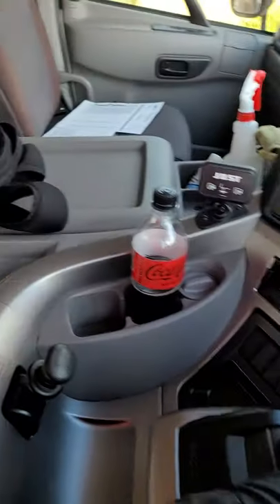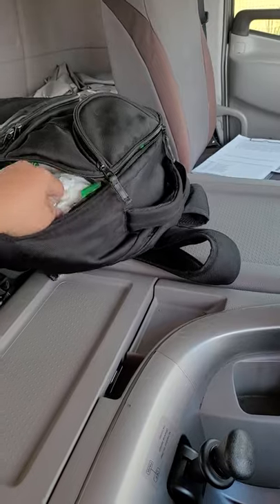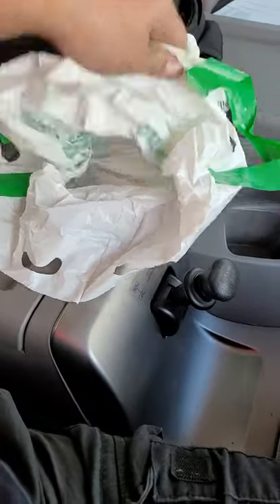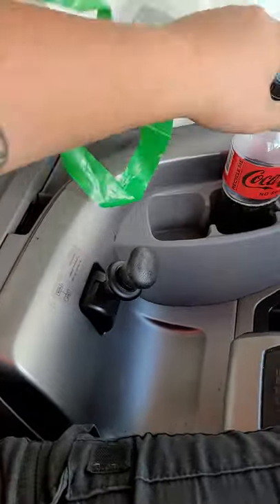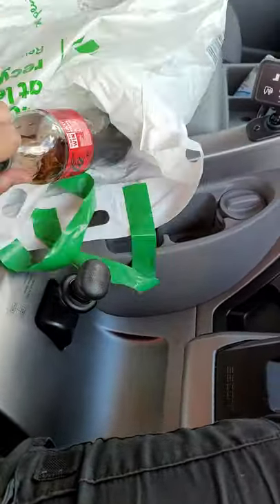How to use a garbage bag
An instructional video for any driver that shares a cab with a slob.